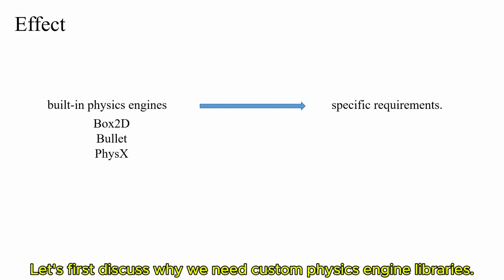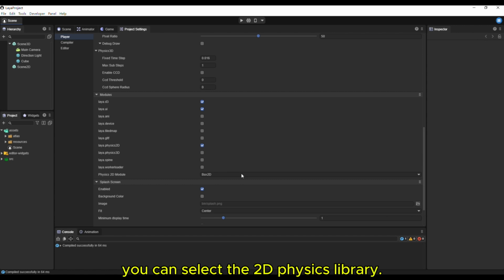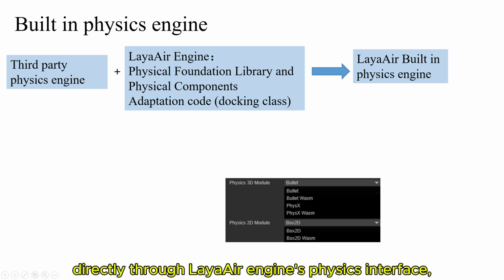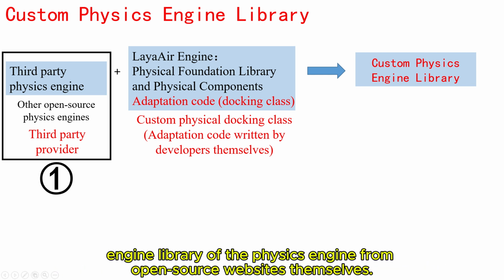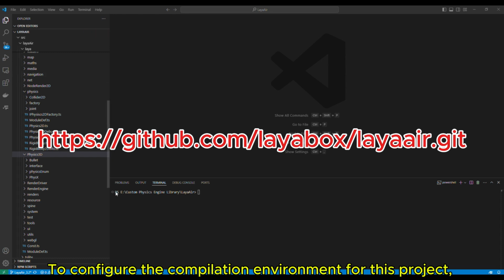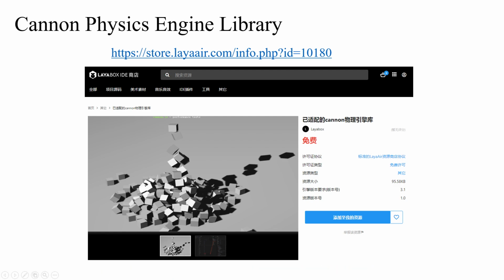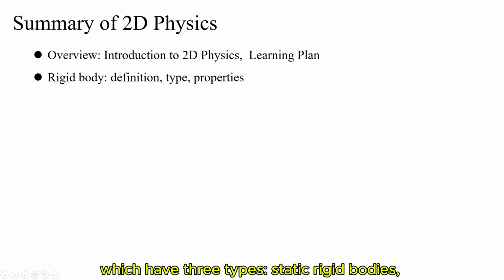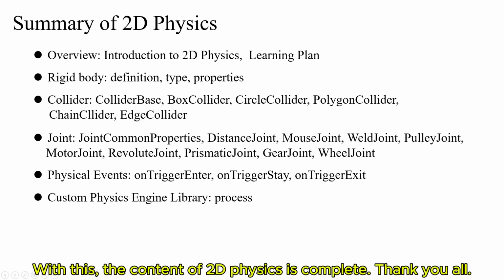Custom Physics Engine Library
Instructions on How to Customize a Physics Engine Library Based on the LayaAir3 Engine